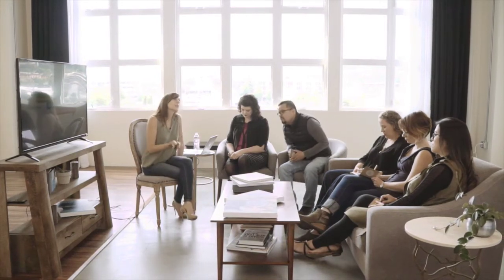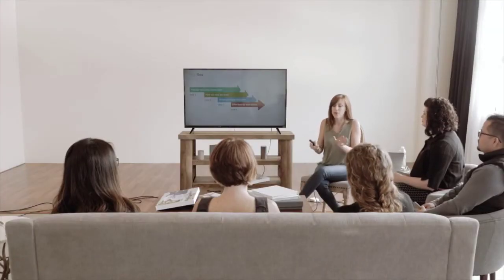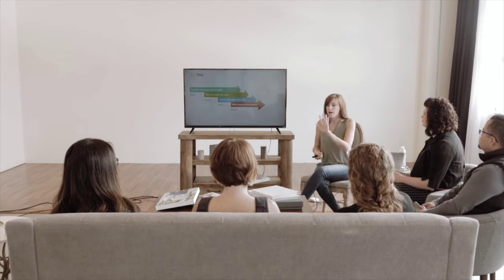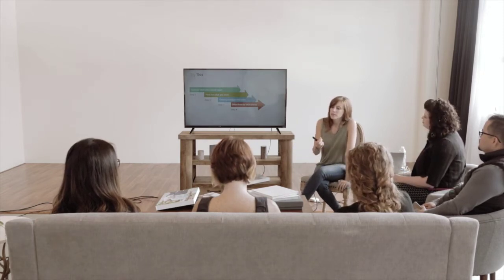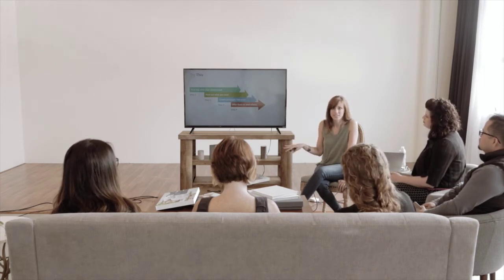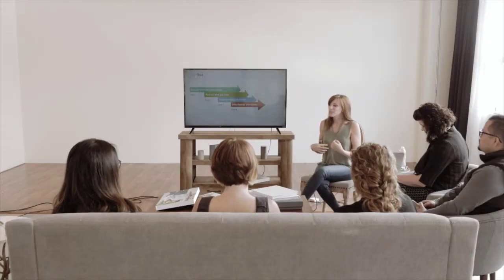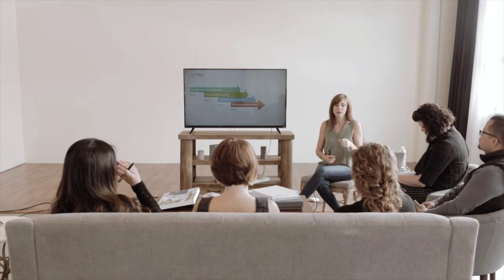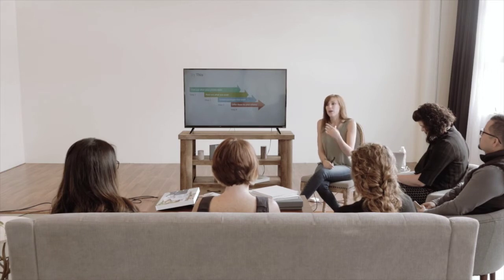Vanessa Joy's Secret Referral Trick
In Vanessa Joy's Fundy School course, she shows students the strategy behind offering free Save-The-Date and Thank You cards, created in Fundy Designer, to all of her wedding couples.